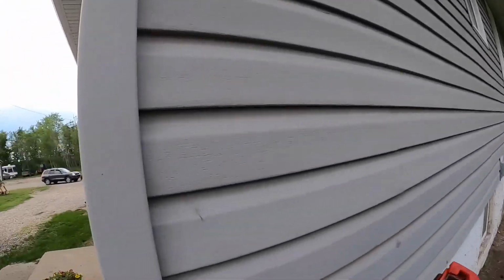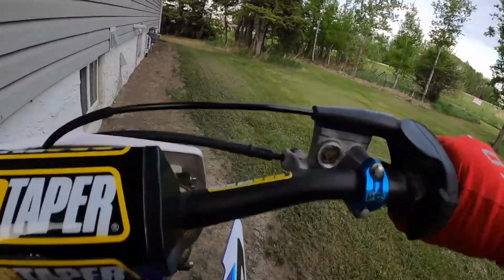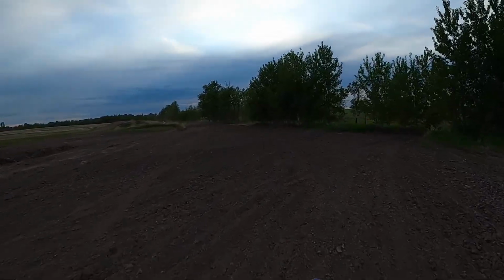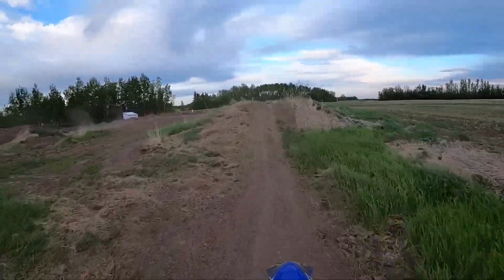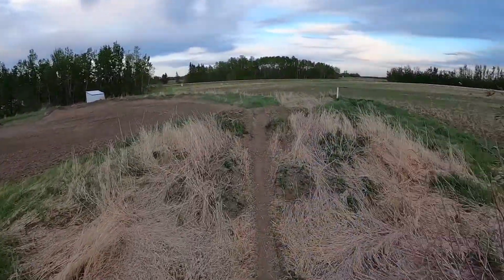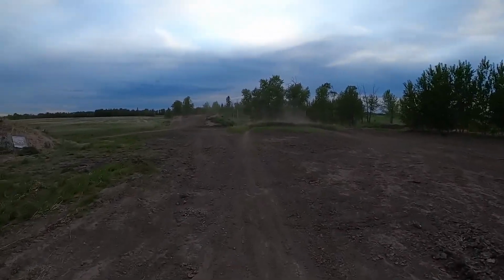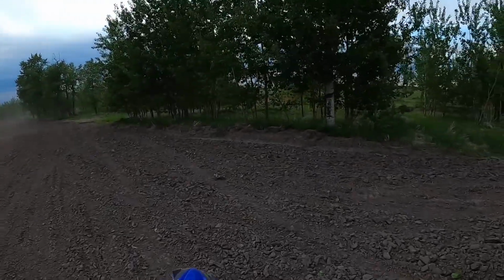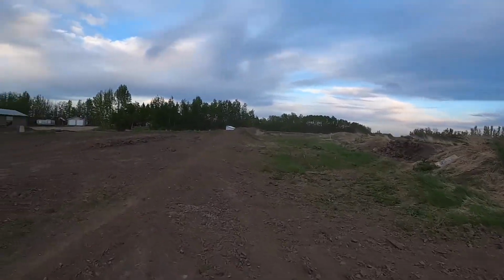Our new track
Been working on the track lately and we're making a lot of really big changes on it

Please excuse my language

Let me know any other video ideas down below

Or at least I hope you didn't hate it.

Comment "What does cheese smell like" if you even read these